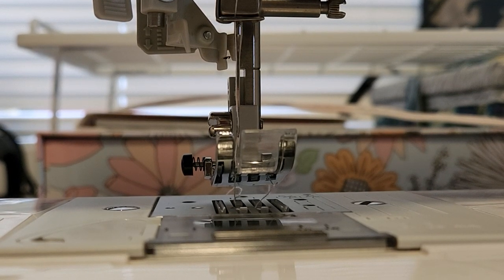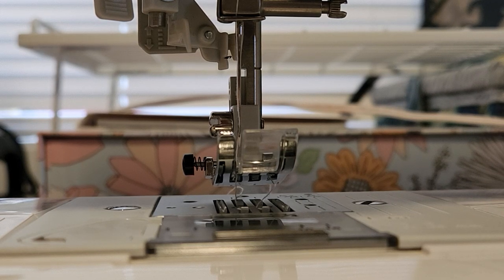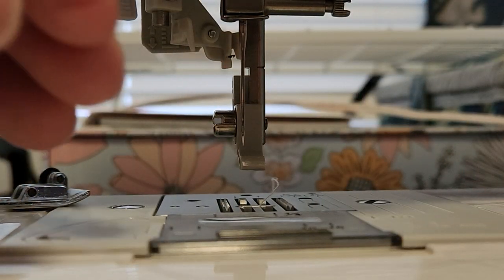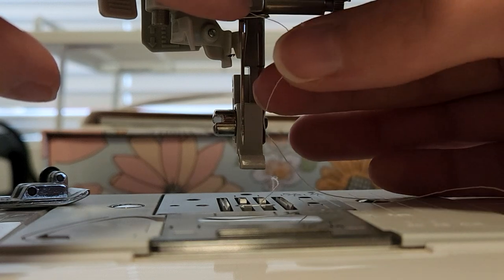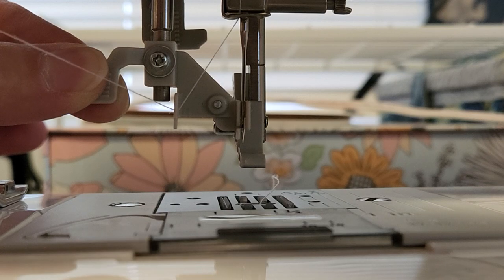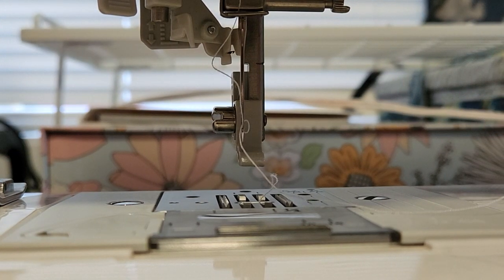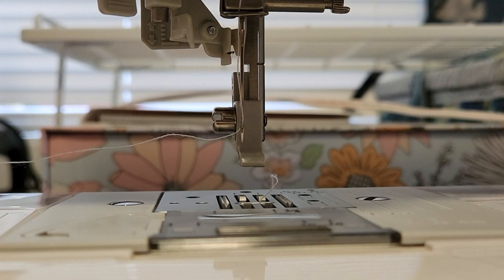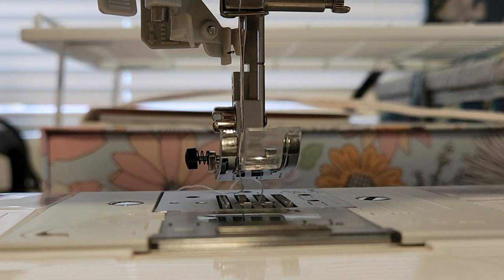My Brother CP2160W How to use the automatic needle threader 🧵🪡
I hope this video is able to help fellow sewing enthusiasts. If you have any questions or comments, please feel free to place it in the comments below. Happy Sewing 😊